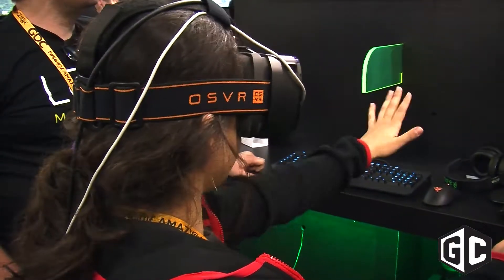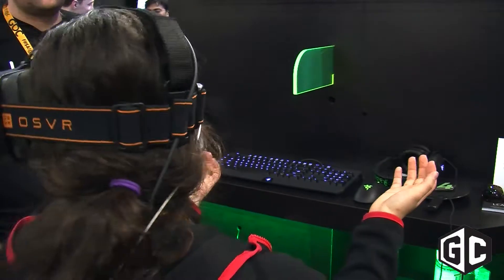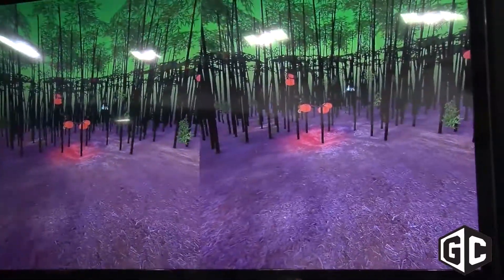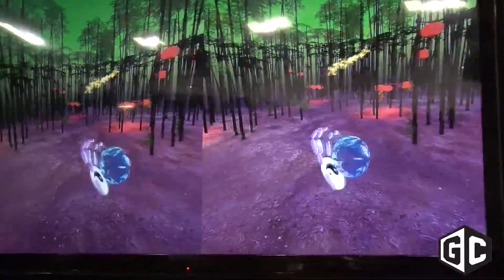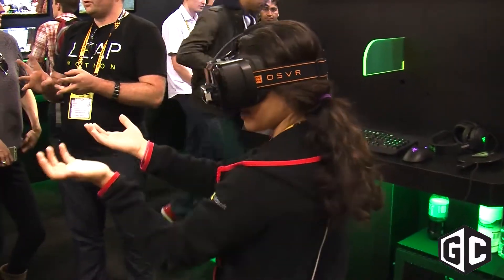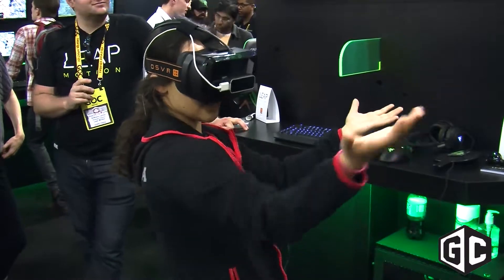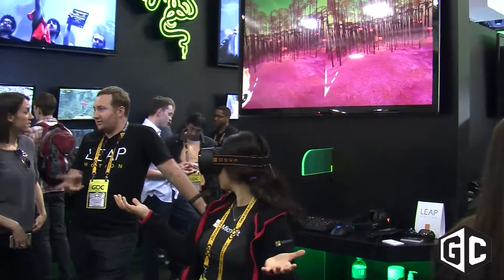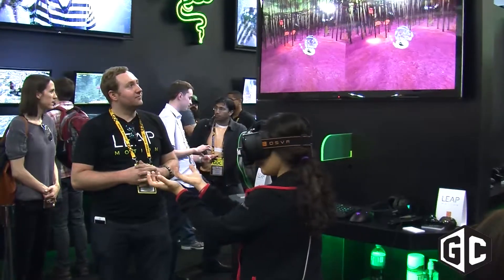Leap Motion: "Where 3D input meets 3D output"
In this interview from GDC 2015, we get a look at the possibilities offered by the combination of the Leap Motion control and virtual reality.

For more news and exclusives, check out GameCrate's full coverage